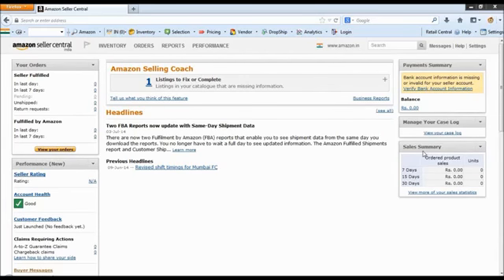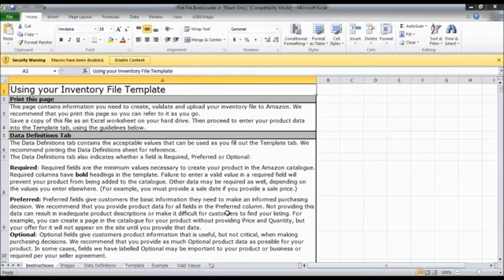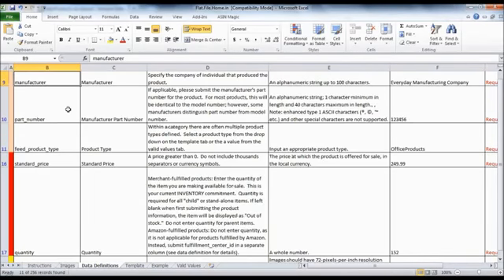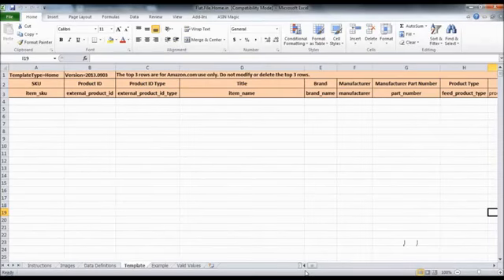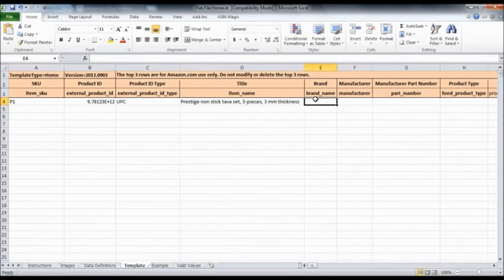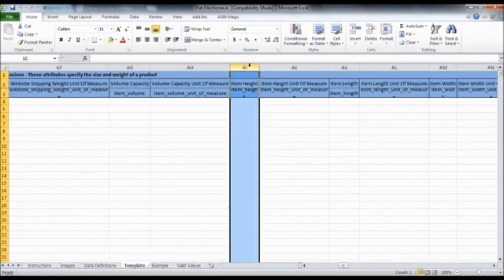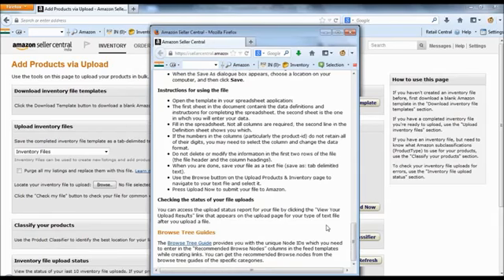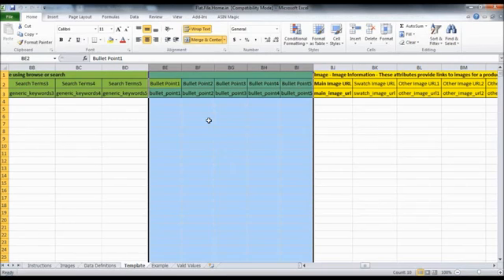How to create listings for Home and Kitchen Category